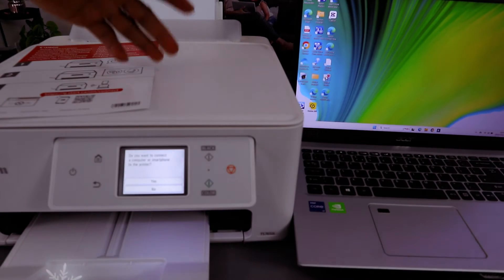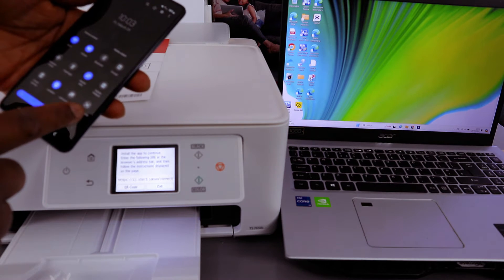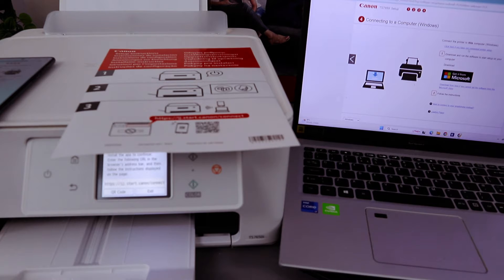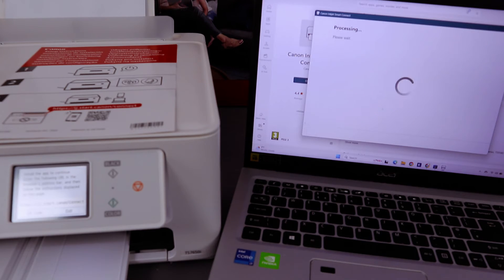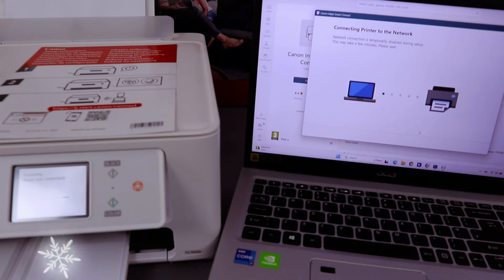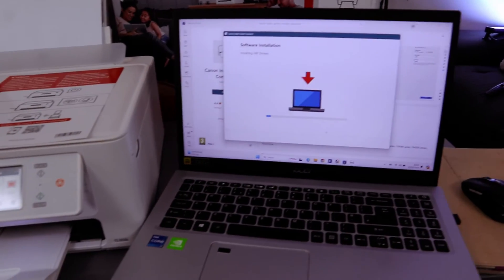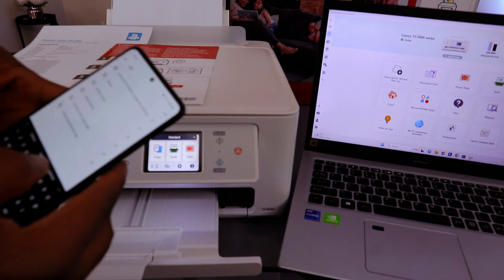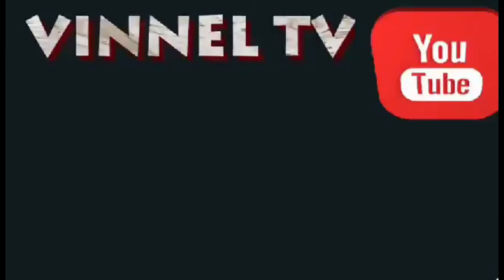How To Do WIFI Setup of Canon Pixma TS7650i With Computer and Phone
This video is How To Do WIFI Setup of Canon Pixma TS7650i With Computer and Phone
The Canon PIXMA TS7650i offers a wireless all-in-one inkjet printing solution for home users seeking versatility in their printing needs. With the ability to print, scan, and copy documents and photos, this printer is a reliable choice for various tasks. Key features include 3-in-1 functionality, a print resolution of up to 1200 x 1200 dpi, print speeds of up to 15 ipm (mono) and 10 ipm (color), borderless photo printing, a 2.7-inch color touchscreen display, Wi-Fi and Wi-Fi Direct connectivity, and compatibility with Canon FINE cartridges.
Printer (Amazon)
TV (Amazon)
Ink (Amazon)
4X6 Photo paper (Amazon)
5X7 Photo paper (Amazon)
A4 (Amazon)

https:// geni.us/ALBCSs

https:// geni.us/pYlJGQd